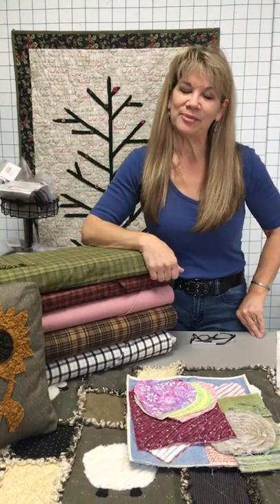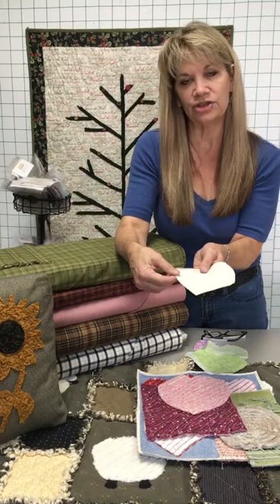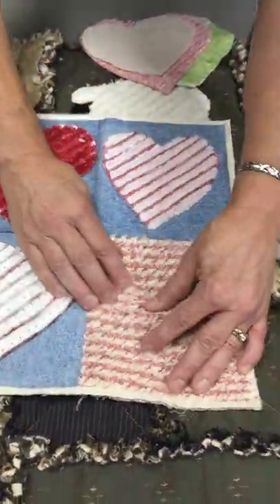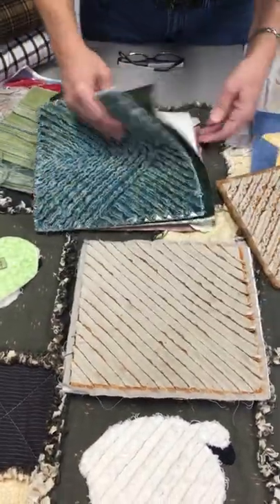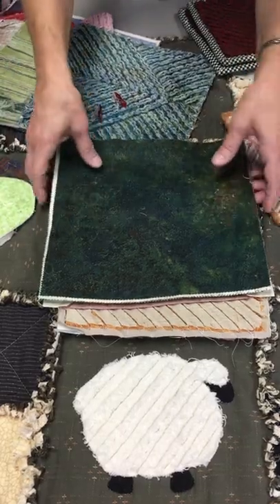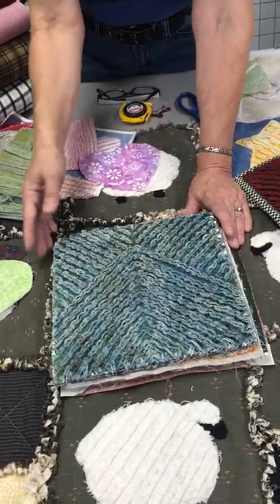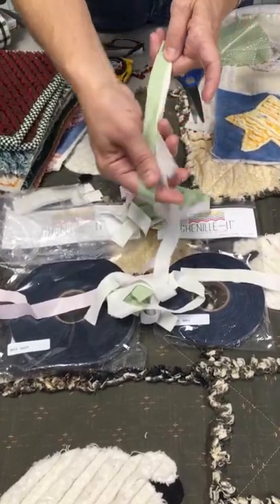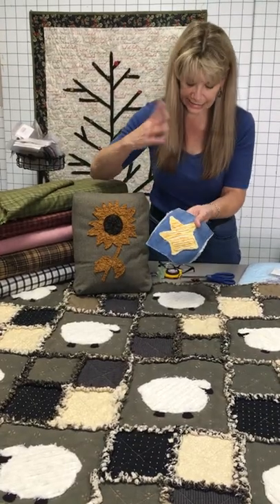How to Make your own chenille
Options on how to make your own chenille.  Here is a link to all the notions that we talk about in the video.